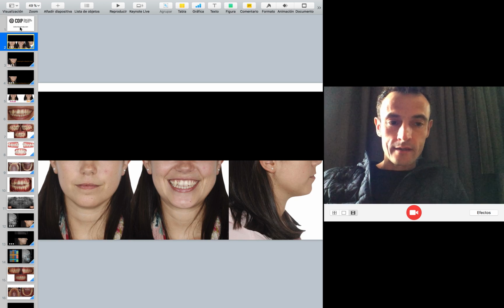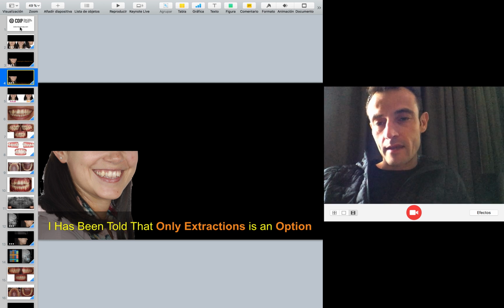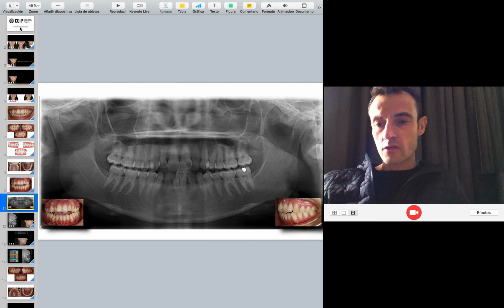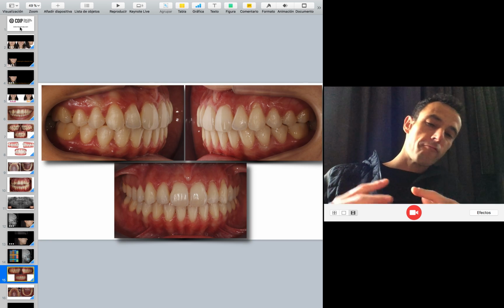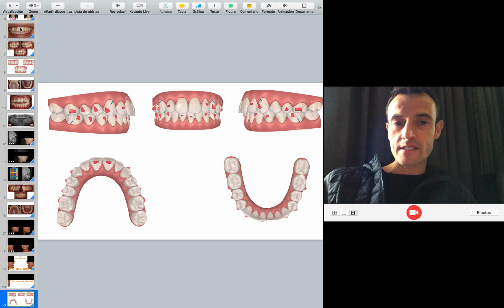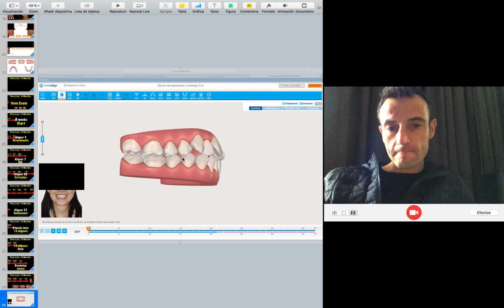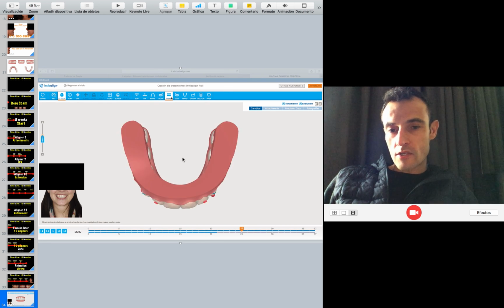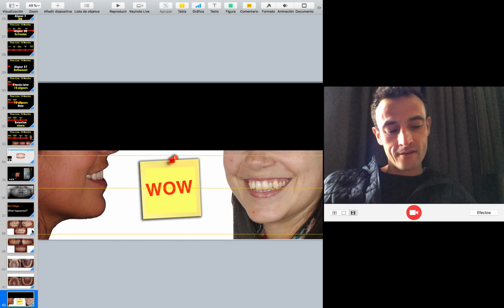OPEN BITE, CLASS II. INVISALIGN TREATMENT. PROTOCOL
Even the most complex cases can be treated with aligners if you are willing to pay the price of studying and working really hard. Our patients deserve that. In the video you can see the protocols that i used to solve this complex case